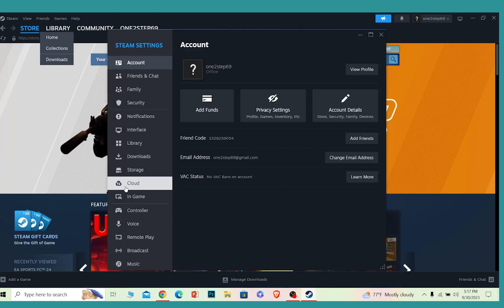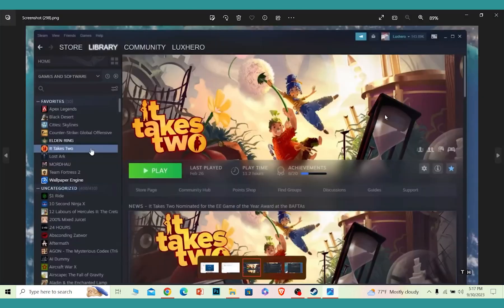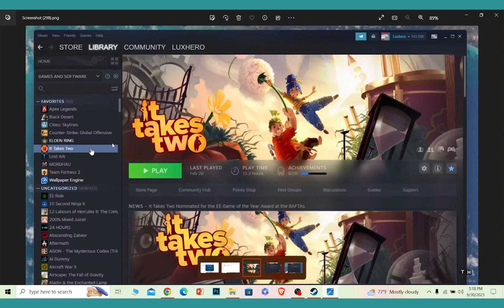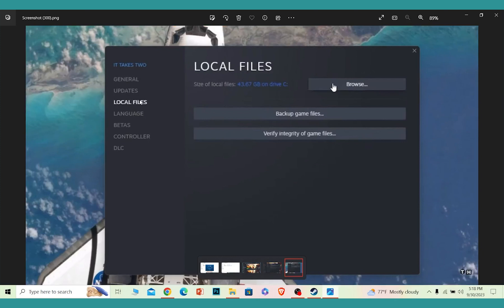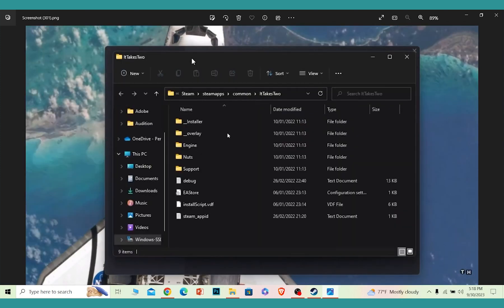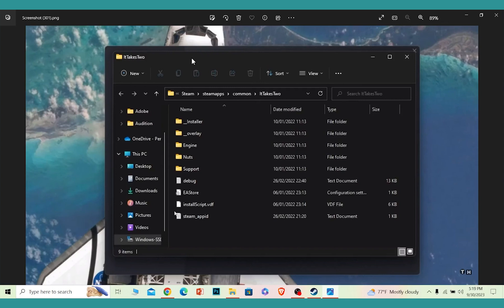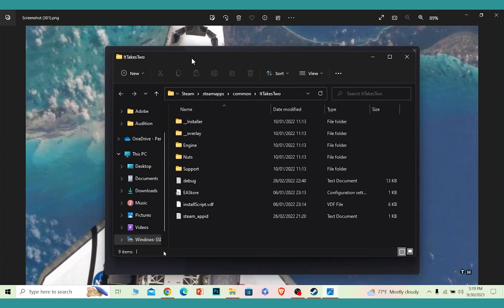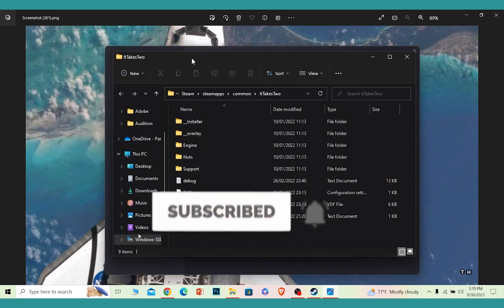How to Delete Game Saves From Steam Cloud (2023)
This video walks you through the step by step process of how to Delete Game Saves From Steam Cloud. Learn how to manage your game saves on Steam Cloud with our step-by-step tutorial! Whether you want to free up storage or start fresh, we've got you covered.